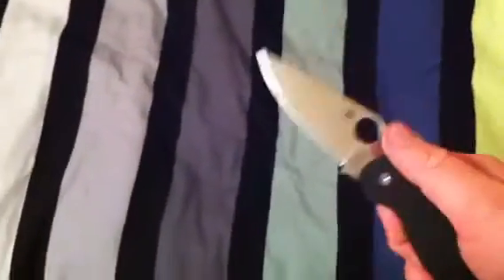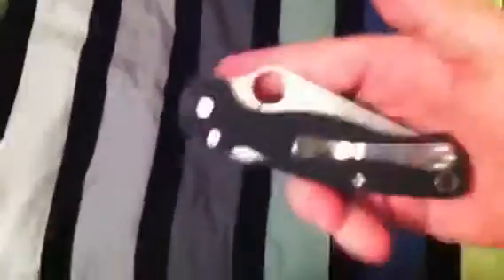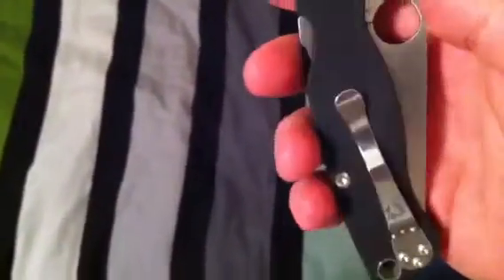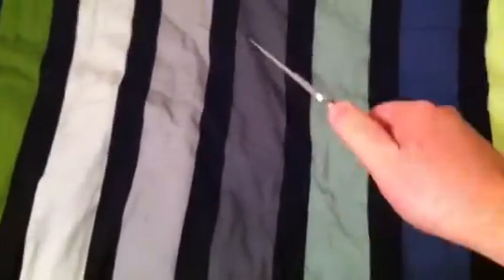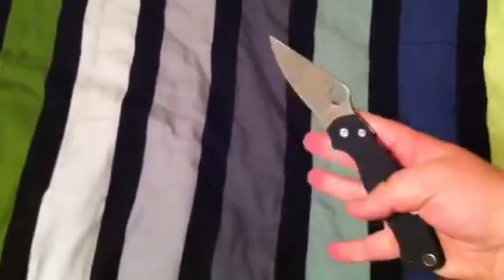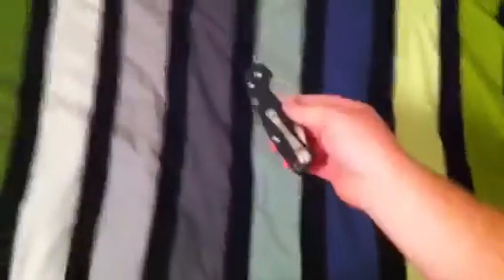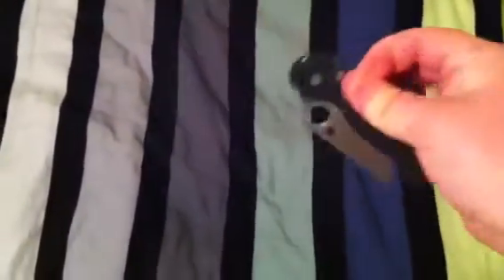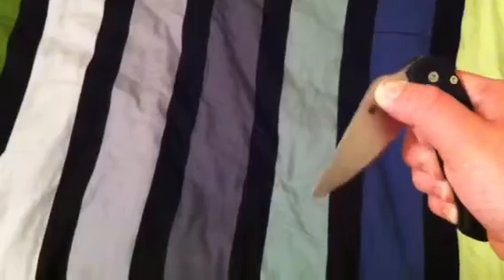Spyderco Paramilitary 2 (Update)